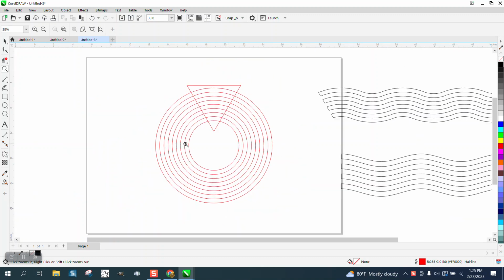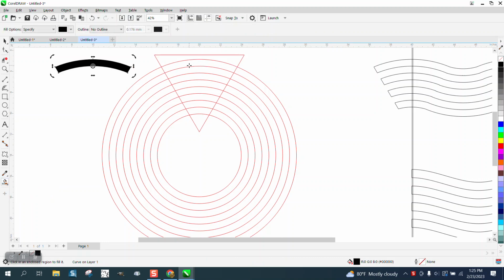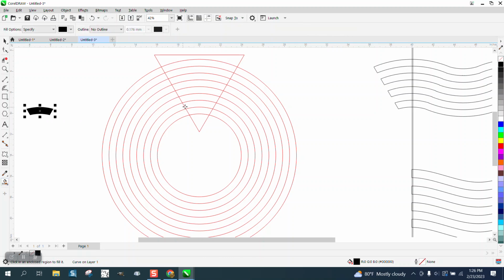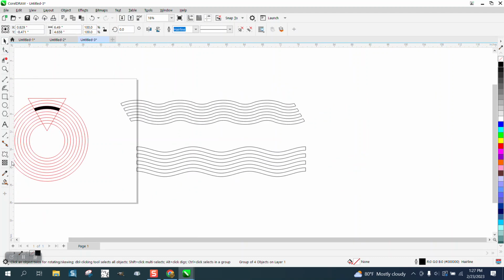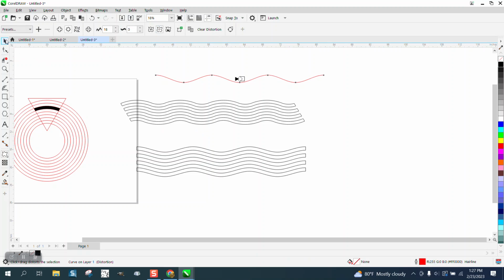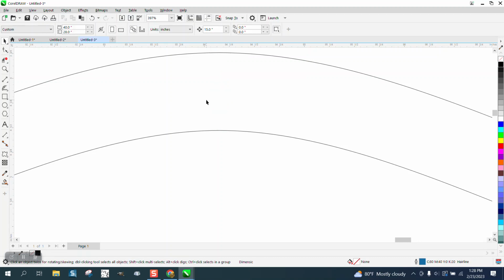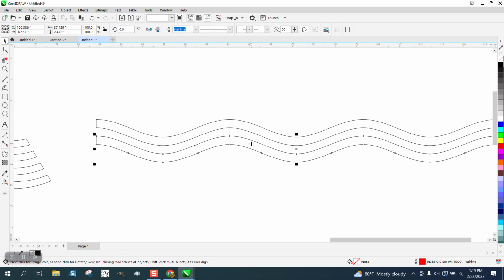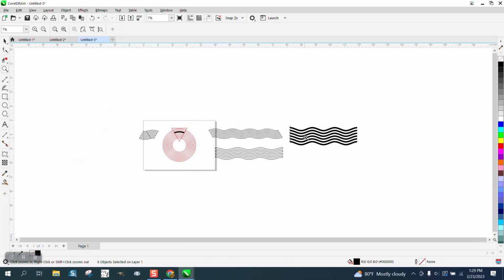Corel Draw Tips & Tricks Distort Tool and Zipper to make a wavy LINE